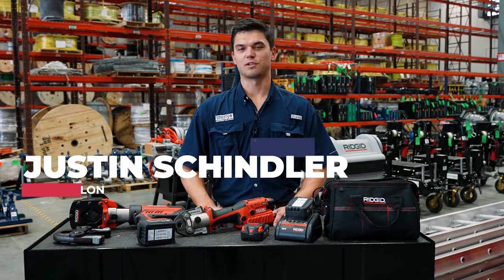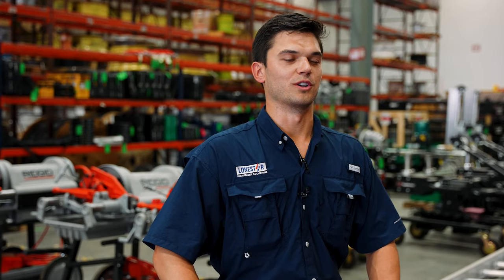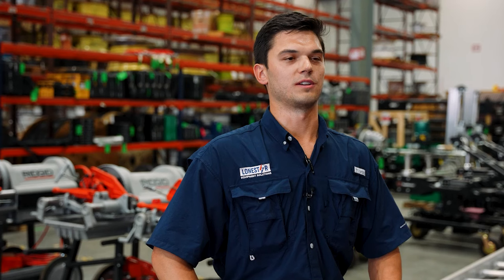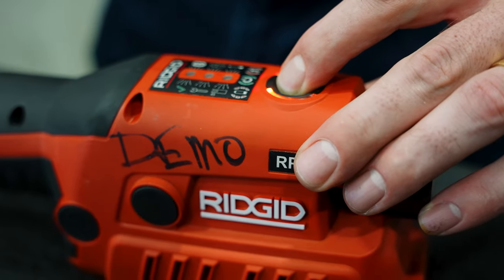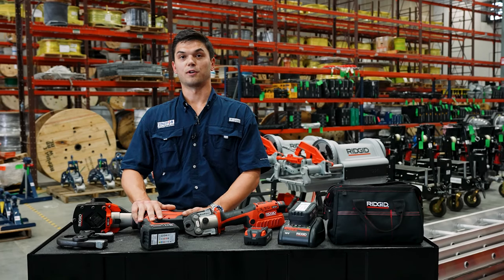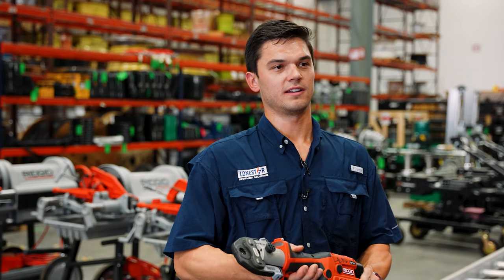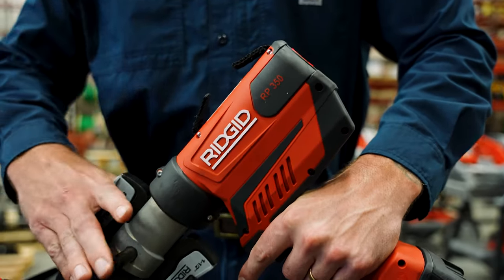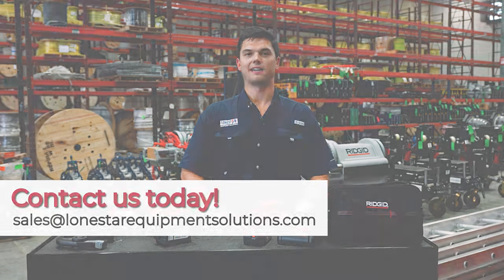RIDGID Press Tools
Lonestar Electric Supply is proud to represent RIDGID and their trusted products! The RIDGID Press Tools save you time and money by delivering reliable performance press after press. Partner with Lonestar on your next project and learn more about RIDGID's dependable solutions!